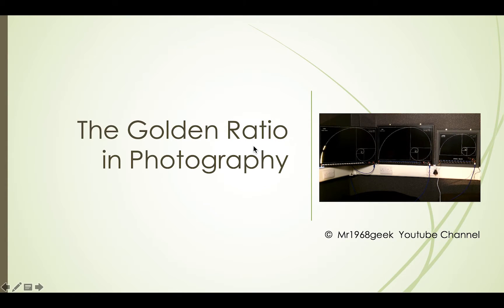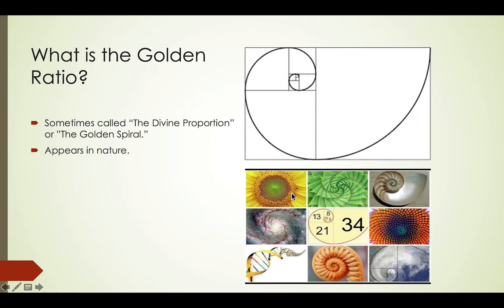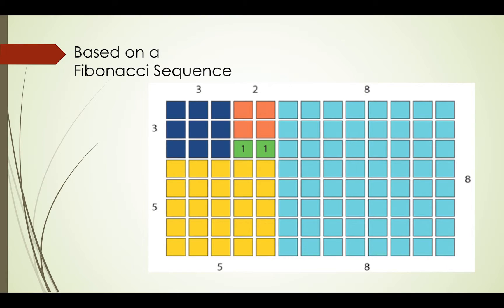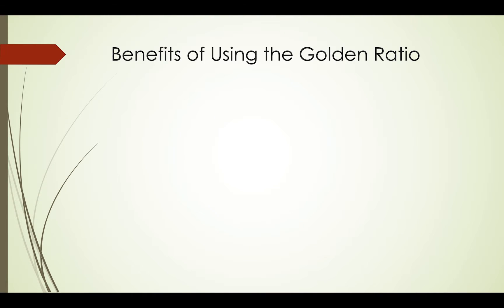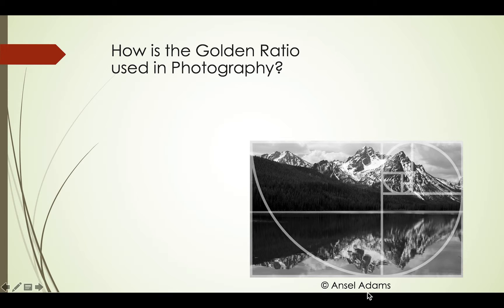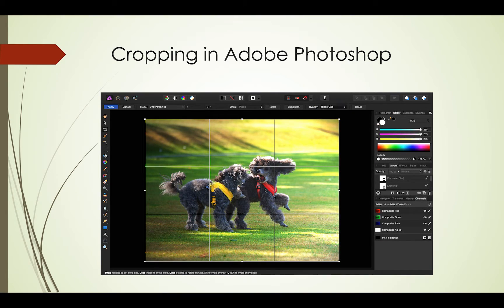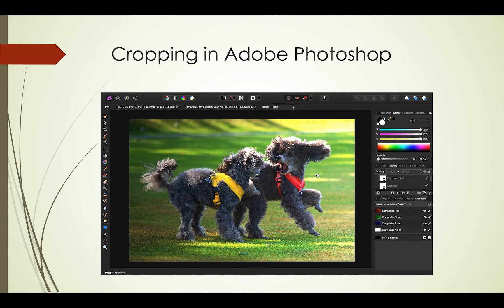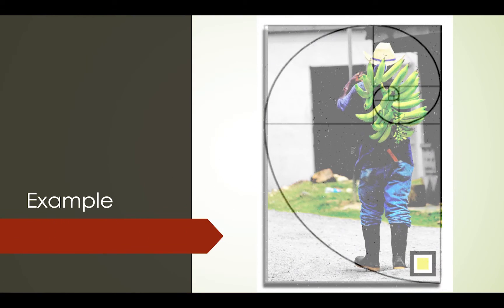PowerPoint Presentation: Golden Spiral and the Golden Ratio